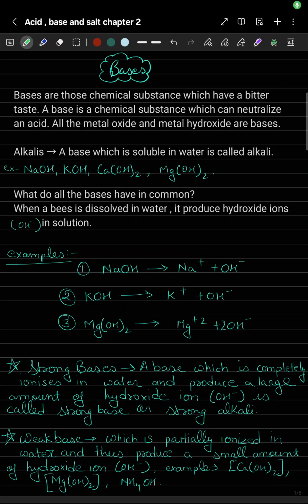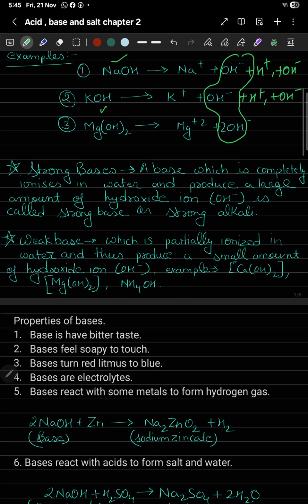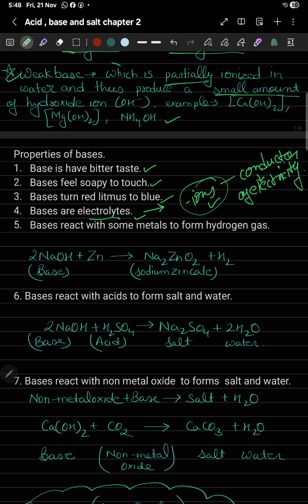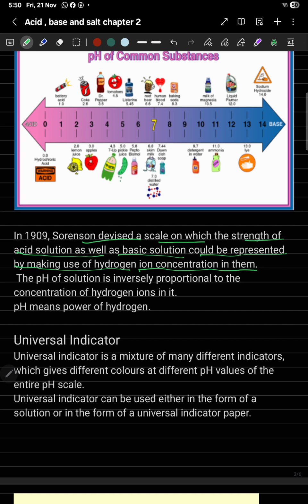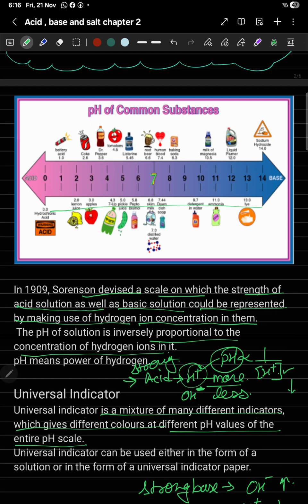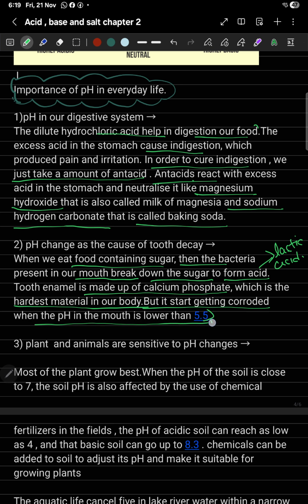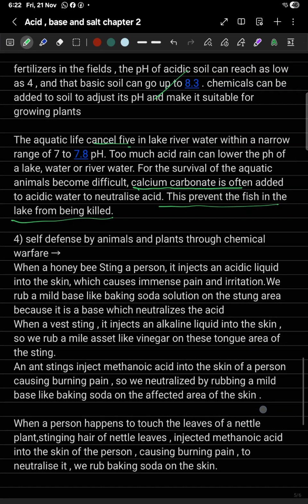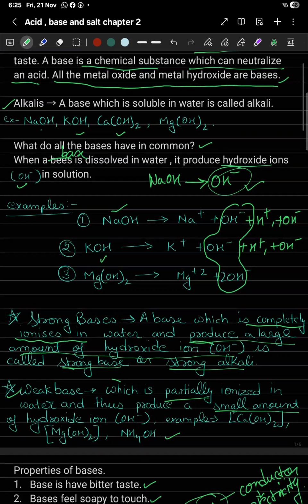Acid base and salt( part B) # chemistry class 10